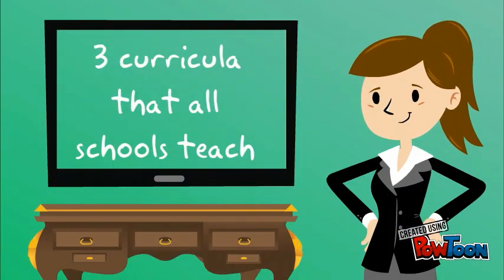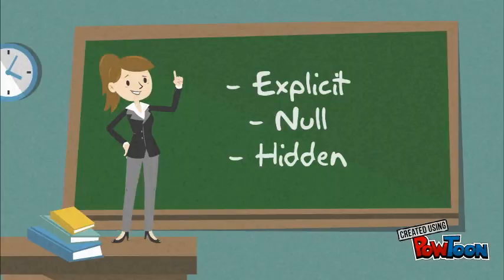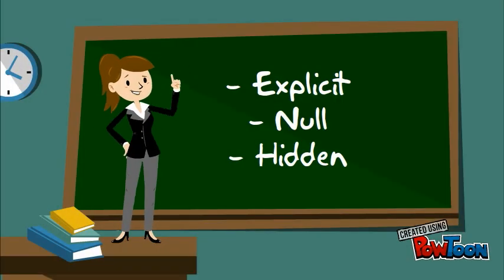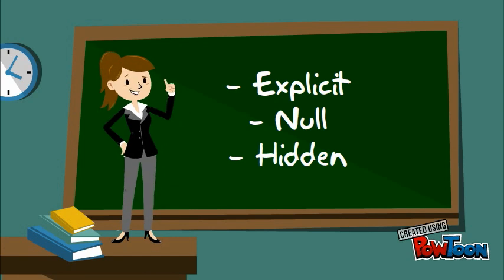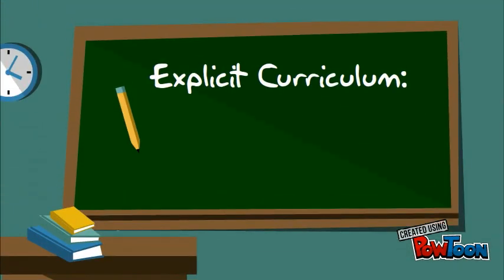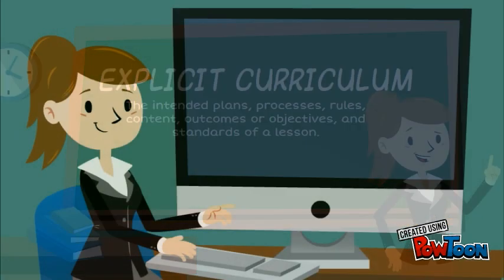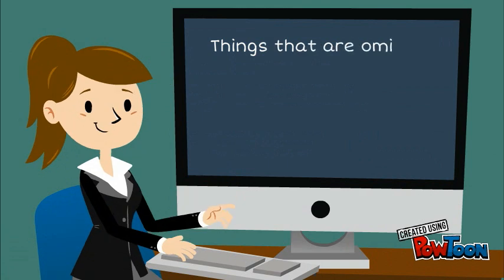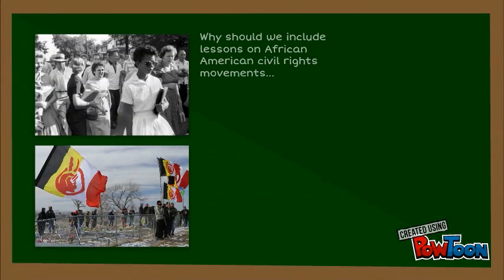3 curricula all schools teach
explicit, null, & hidden curriculum-- Created using PowToon -- Free sign up -- Create animated videos and animated presentations for free.  PowToon is a free tool that allows you to develop cool animated clips and animated presentations for your website, office meeting, sales pitch, nonprofit fundraiser, product launch, video resume, or anything else you could use an animated explainer video. PowToon's animation templates help you create animated presentations and animated explainer videos from scratch.  Anyone can produce awesome animations quickly with PowToon, without the cost or hassle other professional animation services require.